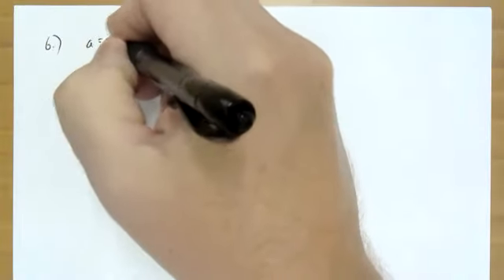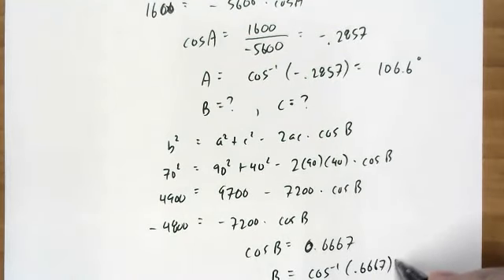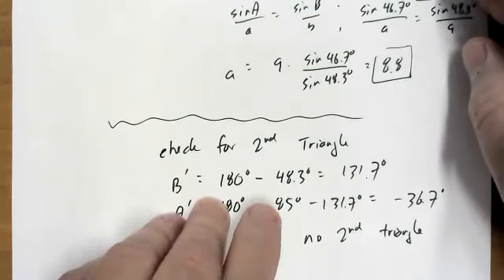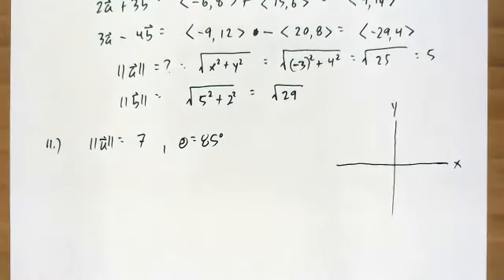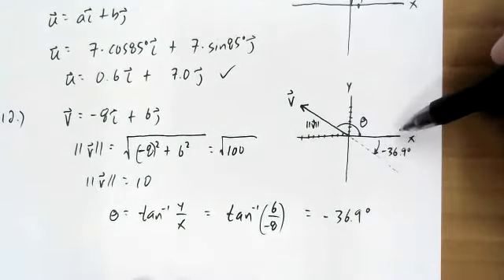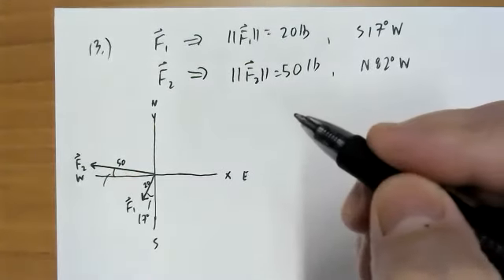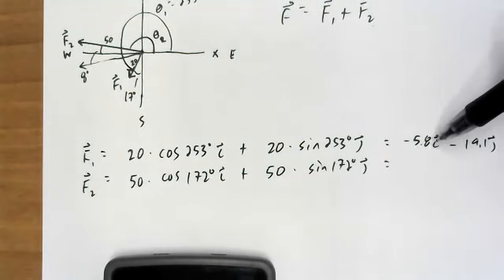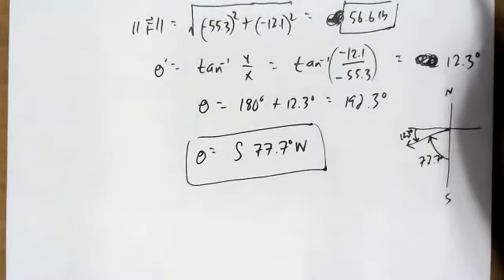MATH137 Test #4 Review Pt 2